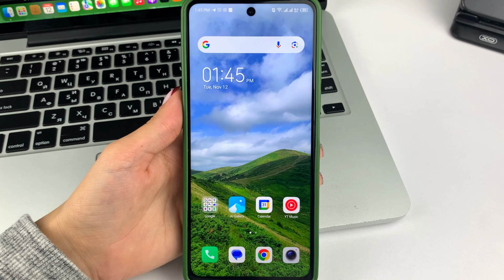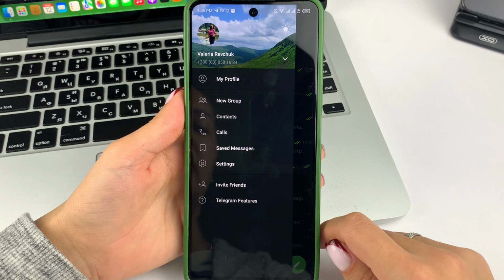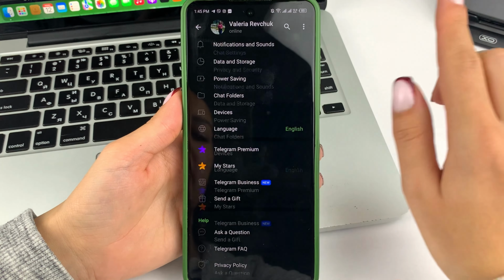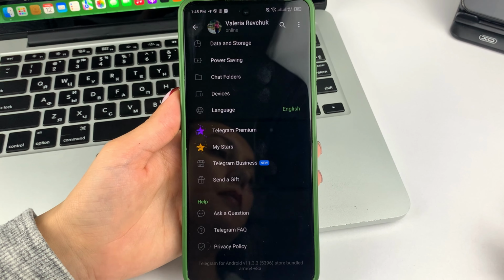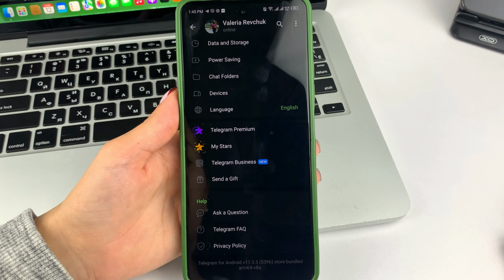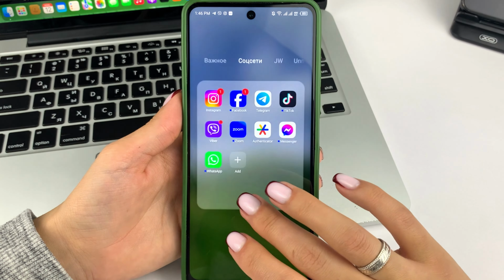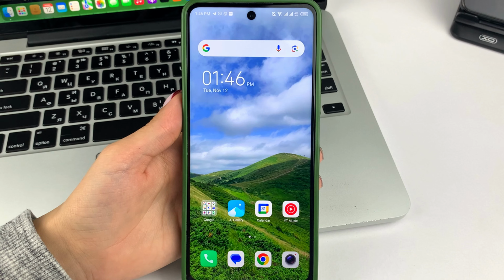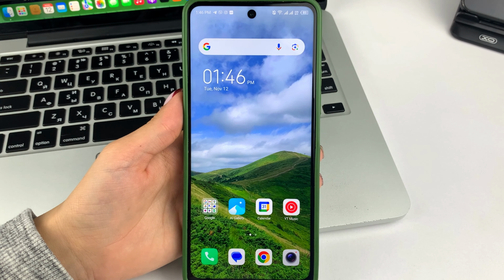How To Enable In App Camera In Telegram On Android - Full Guide